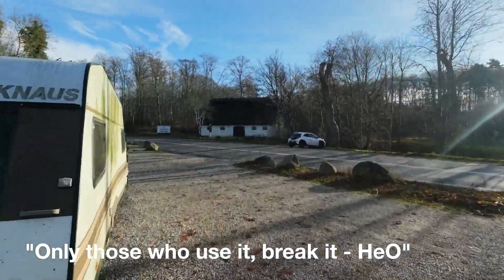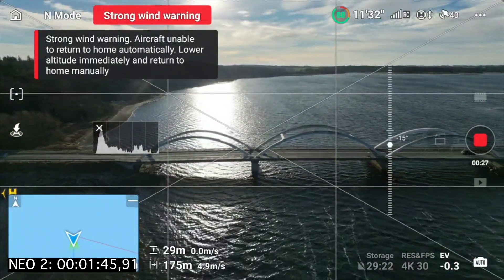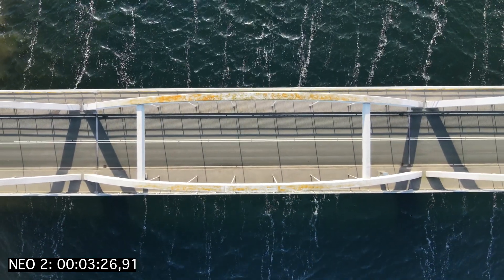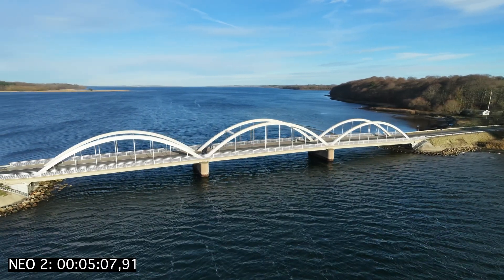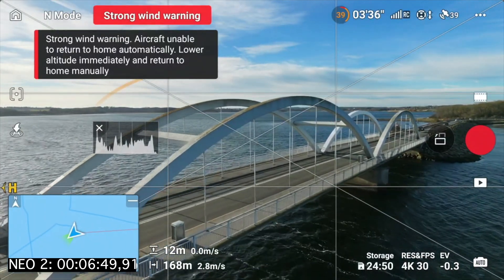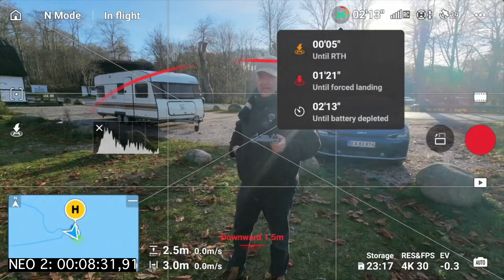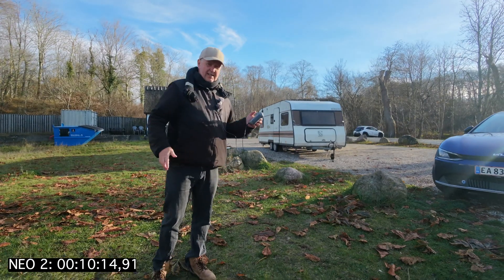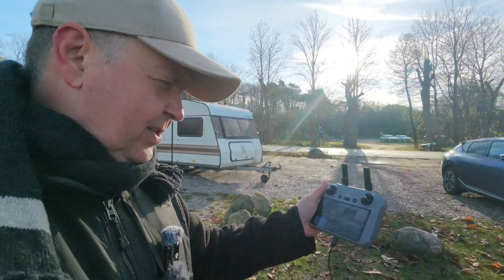DJI Neo 2 Real-World Flight Test | 2°C / 35F, Wind & A Crash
What happens when you ignore the "Return to Home" warnings in freezing 2°C winds? I decided to push the DJI Neo 2 battery to its absolute limit to give you a REAL flight time test... and it ended with a crash into an abandoned caravan!

In this video, I take the DJI Neo 2 out during a drone workshop to burn through a full battery in realistic, harsh winter conditions. No lab tests, just cold wind and risky decisions.

Watch as I push the limits: You’ll see how the drone handles headwinds on a bridge crossing, how the battery behaves when "Return to Home" triggers at 50% (which I ignored!), and the scary behavior when the "Forced Landing" mode kicks in. I tried to keep it airborne using full throttle, but physics eventually won.

⚠️ Spoiler Alert: Don't fly into abandoned caravans in the middle of a parking lot!

Timeline of the disaster: 0:00 - The Challenge: Full battery burn in 2°C (35°F) 0:45 - Flying the Bridge: Fighting the wind 1:30 - "Return to Home" triggers (Why I ignored it) 3:15 - Point of Interest & Filming the team 5:00 - Critical Battery: 8 seconds to Forced Landing! 6:10 - Fighting the Auto-Landing with full throttle 6:45 - THE CRASH: Hitting the Abandoned Camper 7:15 - Damage Report & Final Flight Time Result

Key Takeaways from this test:
Cold Weather Performance: 2°C significantly affects the battery sag.
Control Sensitivity: The sticks can feel "twitchy" in these conditions.
The "Force Landing" Limit: You can fight the auto-landing for a while, but once the voltage drops, you have zero control left.

Have you ever pushed your drone battery until it literally fell out of the sky?

📦 Buy DJI Neo 2 here:
Official DJI Store:

📬 Join my Drone Like a Pro Insider list
Get flying tips, drone news, and strategies to turn your drone into a profitable side business →